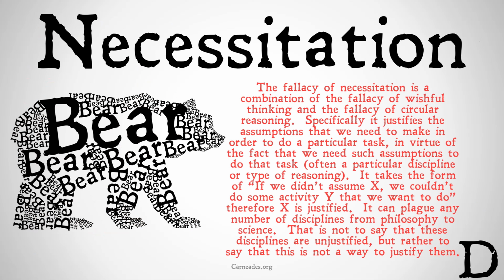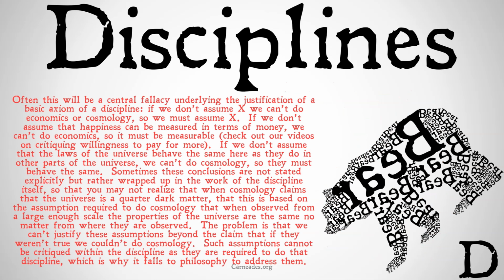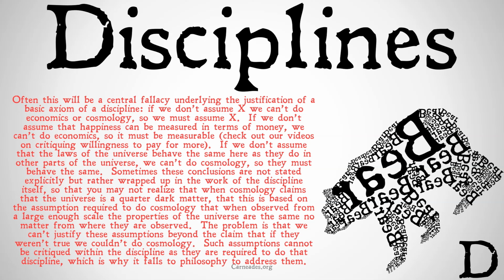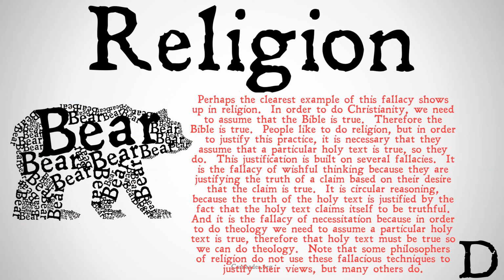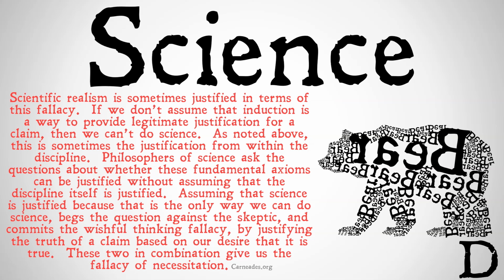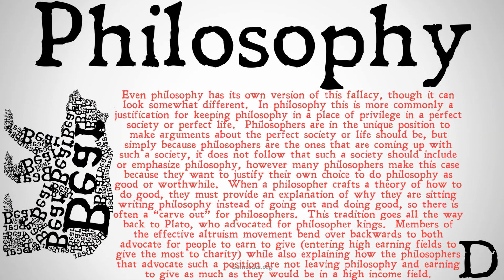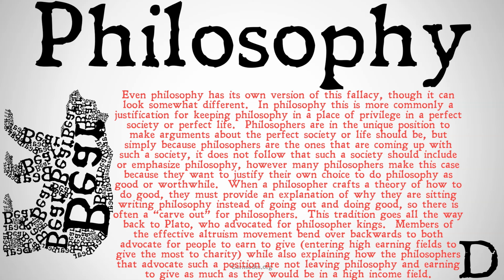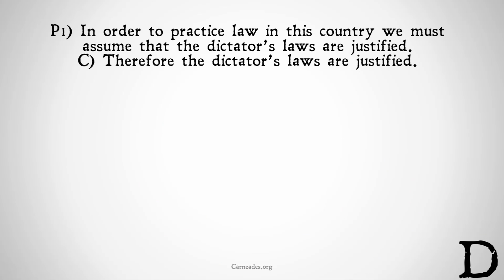What is the Fallacy of Necessitation?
An explanation of the fallacy of necessitation, a combination of the fallacy of wishful thinking and the circular reasoning fallacy, when you assume that something is true simply because it is required to practice the discipline that you want to engage in.

Sponsors: NBA_Ruby, Antybodi, Federico Galvão, Mike Gloudemans, Andy Capone, Andreas Froestl, The Jack Bancroft, Jakey, Andrew Sullivan, Eugene SY, Tyler James, Antoinemp1, Dennis Sexton, Joao Sa, Joshua Furman, SirSpammenot Multitude, Ploney, Avatar, Diéssica, GhostlyYorick, Hendrick McDonald, horace chan, Will DeRousse, Star Gazer, Paul Linkogle, Julian Seidl, Doǧan Çetin, Thomas Kristic, Panos Tsivi, Jesse Willette and Daniel West.

Information for this video gathered from The Stanford Encyclopedia of Philosophy, The Internet Encyclopedia of Philosophy, The Cambridge Dictionary of Philosophy, The Oxford Dictionary of Philosophy, The Oxford Companion to Philosophy, The Routledge Encyclopedia of Philosophy, The Collier-MacMillan Encyclopedia of Philosophy, the Dictionary of Continental Philosophy, and more! (fallacy Necessitation)